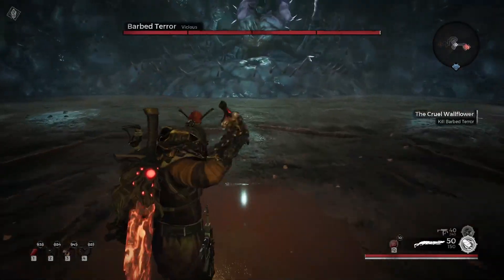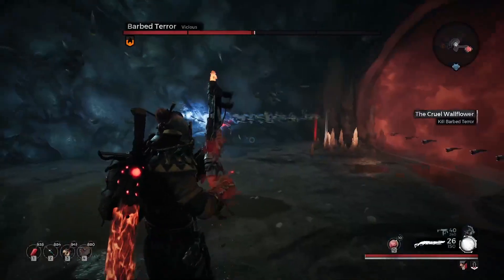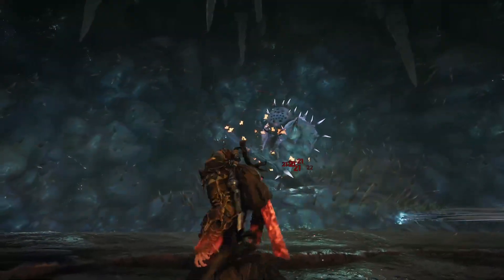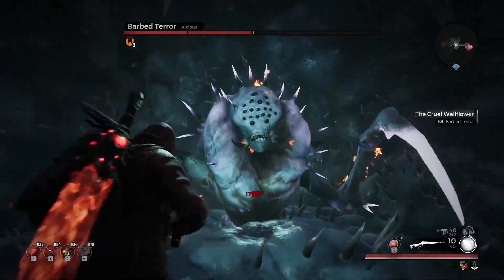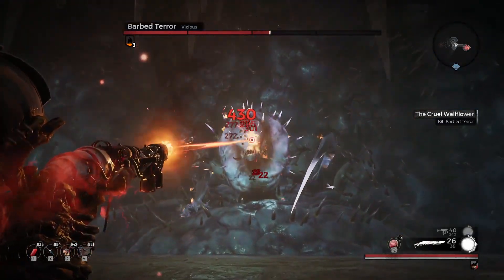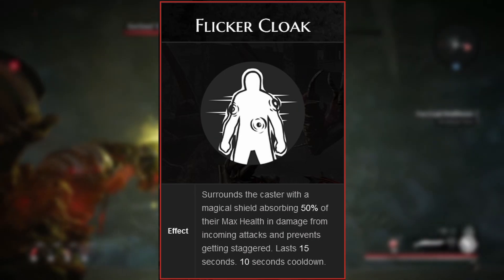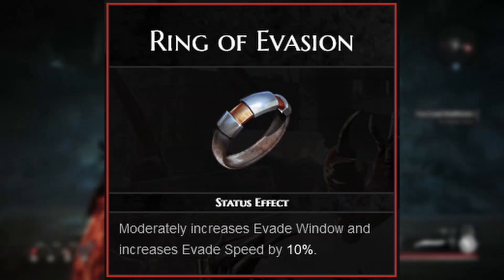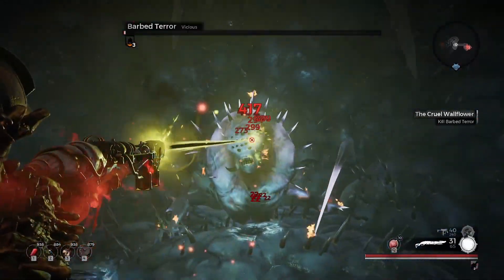Remnant Boss Guide - Barbed Terror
Barbed Terror is a bullet-hell boss with an insane health pool, paired with some of the heaviest damage output in the game. Because of this, he tends to be a huge roadblock for newer players on their first time through Corsus.

Story time: I once soloed this dumbass in a public co-op because the other two players died right off the bat. Except it was on Apocalypse. And I had the Parasite debuff. And the host was Russian. Fun times!

Correction for 02;35 - Avoid the Scrapper set too. Very few opportunities to leverage its set bonus in any way.

00:00 Introduction
00:34 He shoots things at you
01:19 He also bonks you
02:00 Miscellaneous shit
02:30 Equipment
03:51 Closer